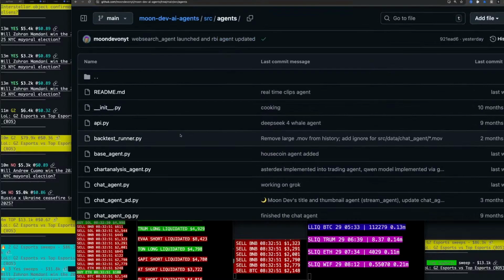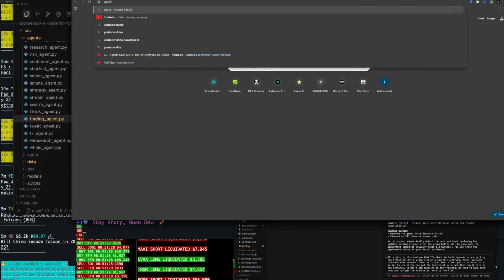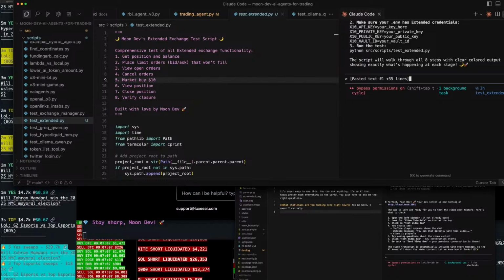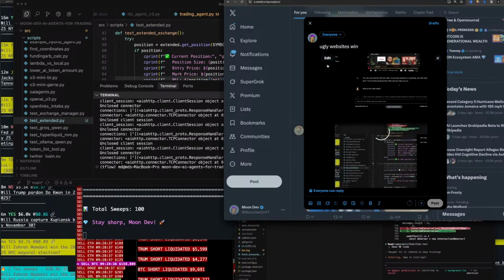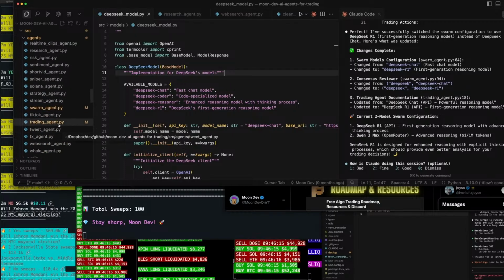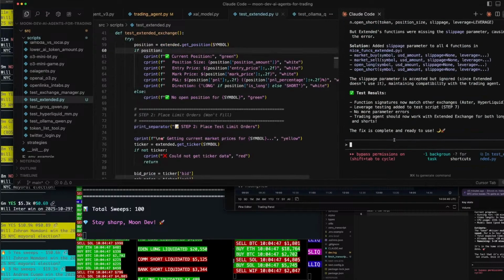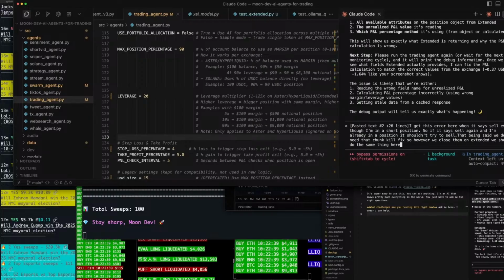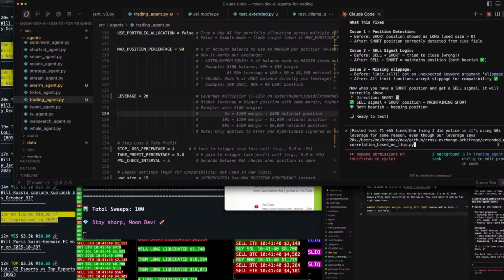I Built an AI Swarm That Trades For Me (It's Terrifying)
do you want to automate your trading? come to our next zoom call